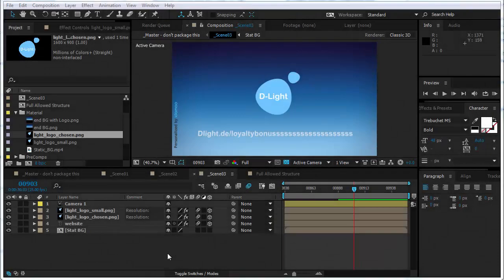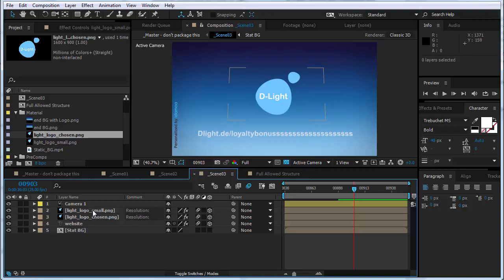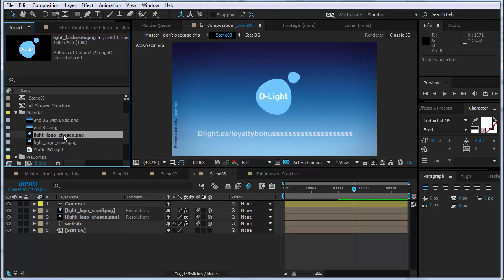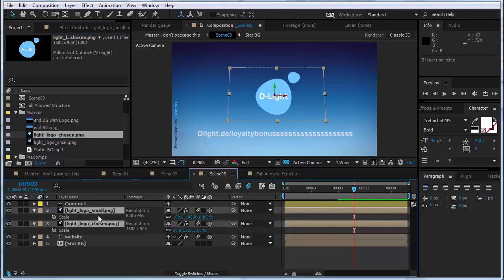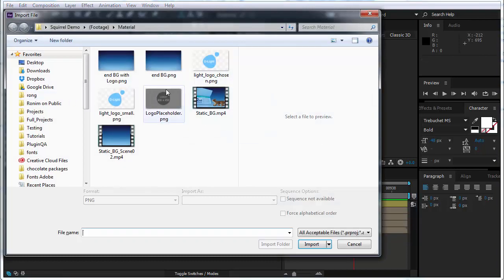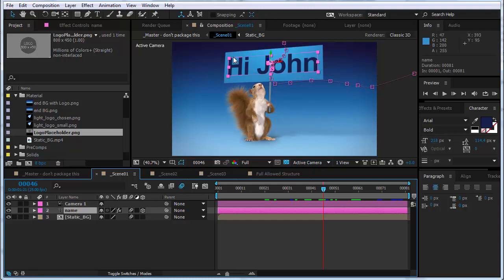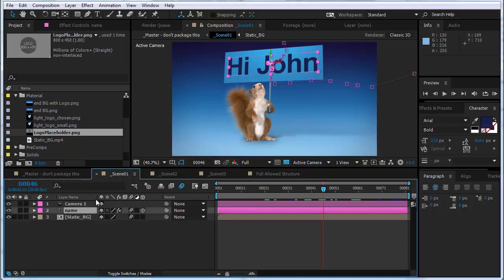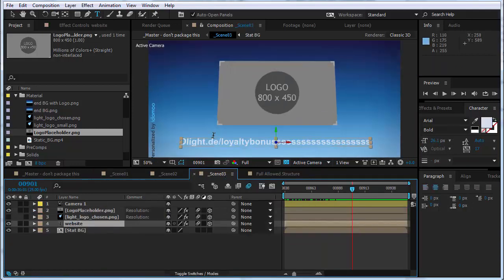After Effects Guidelines - Placeholder Behavior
In this video I explain what happens to the placeholders once content is replaced in them and how to better prepare placeholders to work as expected.